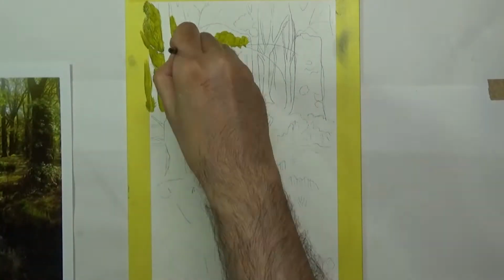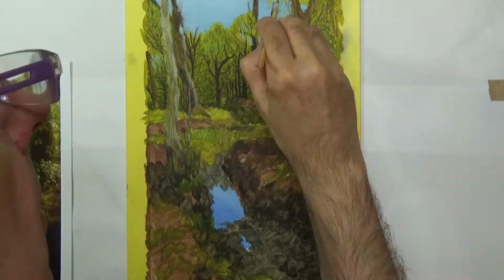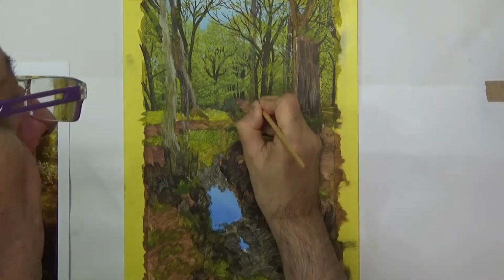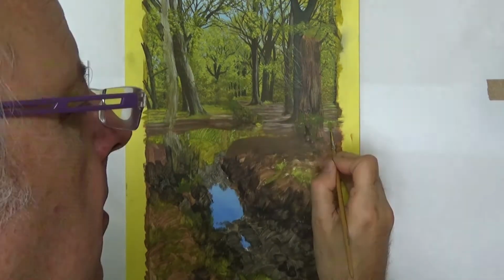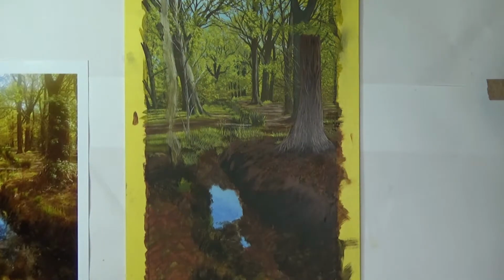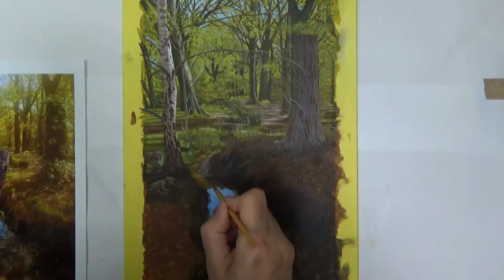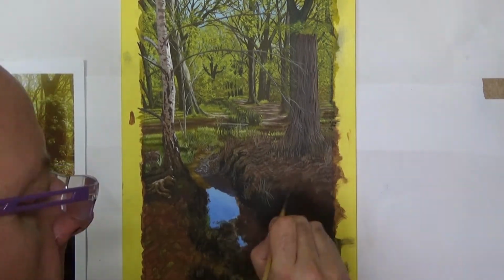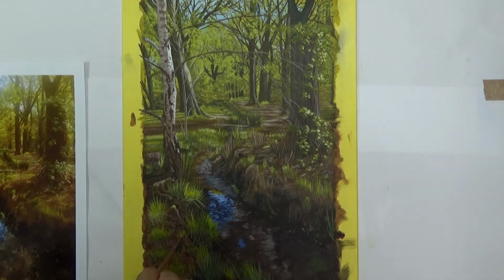Richmond Park Oil painting Demonstration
2nd in the Richmond Park series, this time painting the park in May.
Richmond Park Londons largest Royal Park painted in Oils

Fast drying Oil Paints
Winsor & Newton Griffin 200ml Alkyd Fast Drying Oil Colour Tube - Titanium White
Winsor & Newton Griffin 37ml Alkyd Fast Drying Oil Colour Tube - French Ultramarine
Winsor & Newton Griffin Alkyd Fast Drying Oil Color Tube, 37ml, Permanent Alizarin Crimson by Winsor & Newton
Winsor & Newton Griffin 37ml Alkyd Fast Drying Oil Colour Tube - Cadmium Yellow Light Hue
Winsor & Newton Griffin 37ml Alkyd Fast Drying Oil Colour Tube - Burnt Umber

Standard Oil Paints
Winsor & Newton Winton 200ml Oil Colour - Titanium White
Winsor & Newton Winton Oil Colour - French Ultramarine, 37ml
Winsor & Newton 37ml Winton Oil Colour Tube - Permanent Alizarin Crimson
Winsor & Newton 37ml Winton Oil Colour Tube - Cadmium Yellow Pale Hue
Winsor & Newton Winton Oil Colour Tube, 37 ml - Burnt Umber